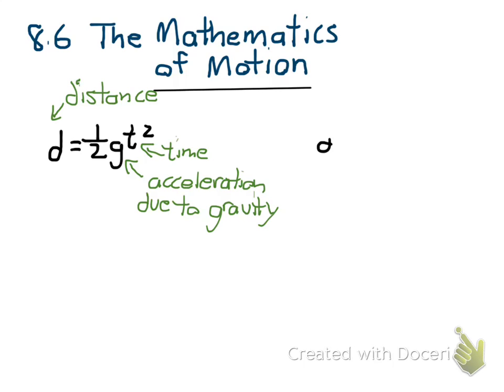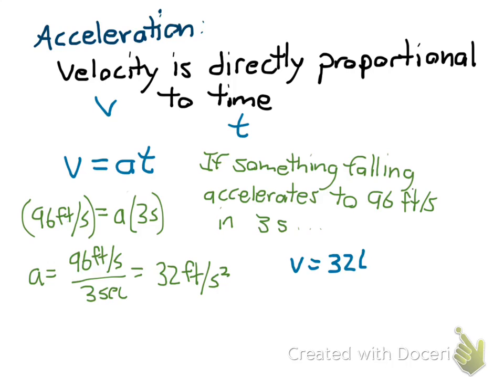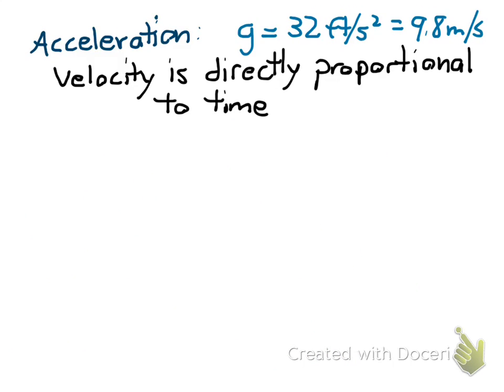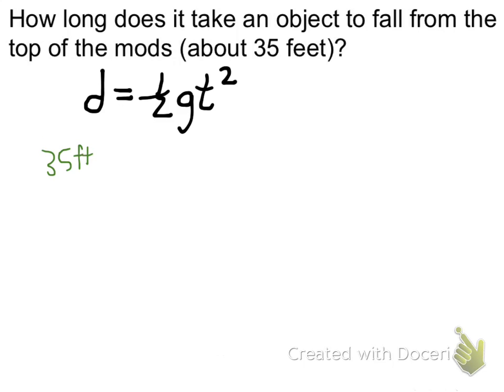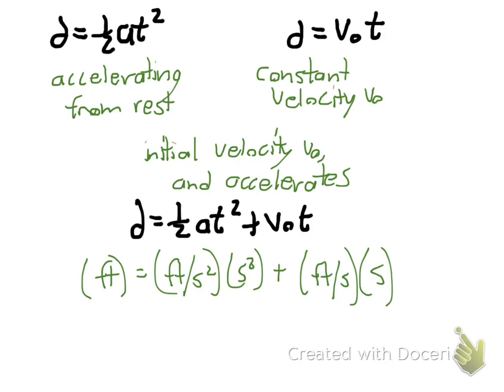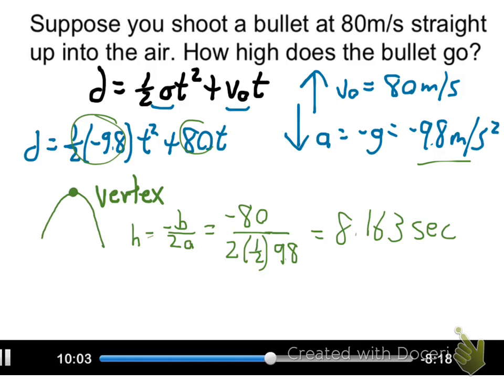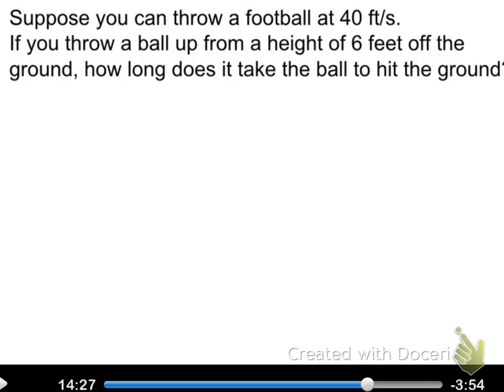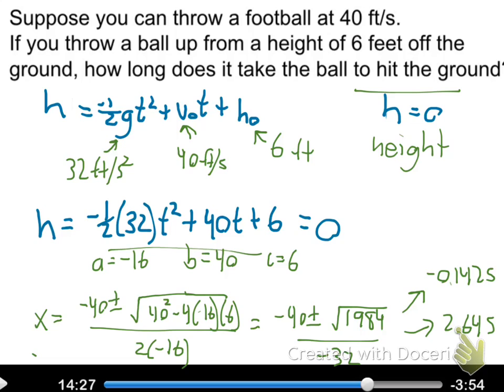8.6 The Mathematics of Motion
An overview of how the mathematics of quadratic functions can be applied to motion.